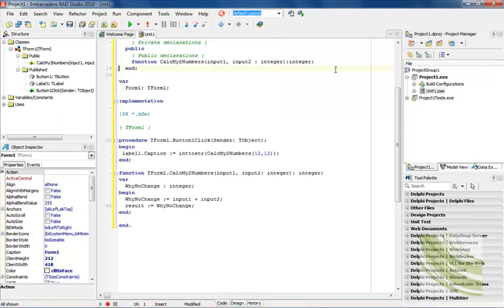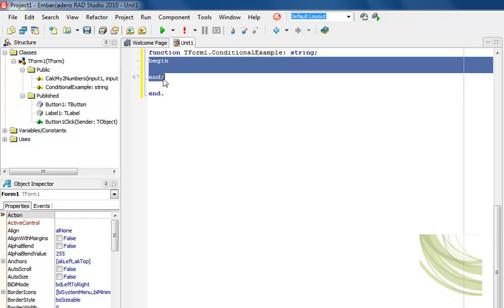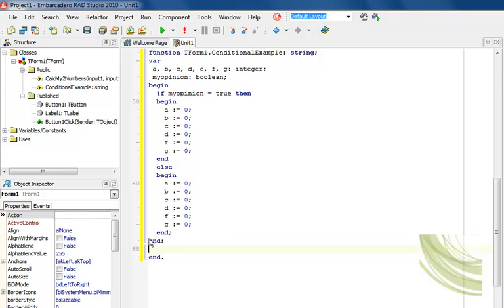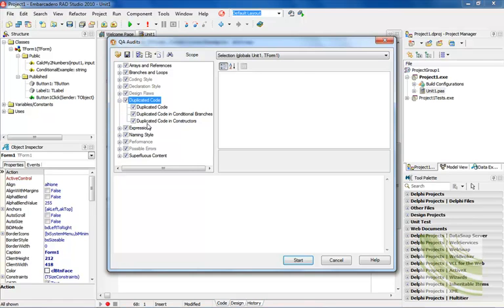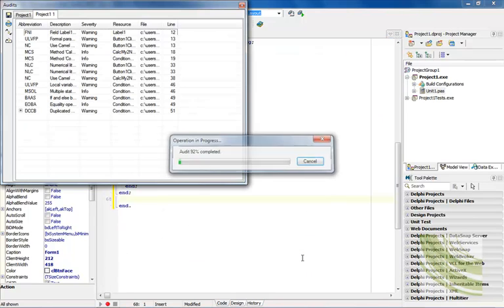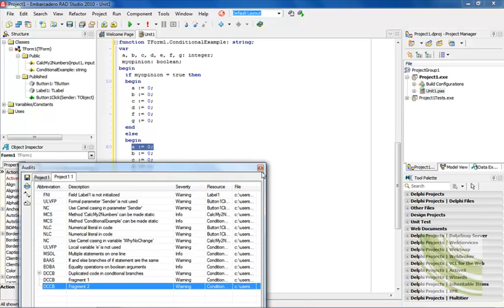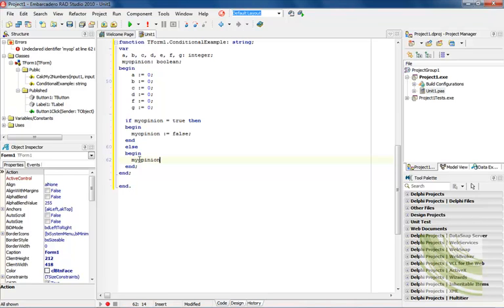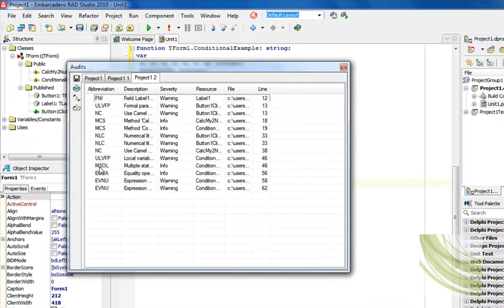Audits DCC in Delphi 2010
Explore how easy it is to start using Audits in Delphi 2010. This quick example shows how to find Duplicate Code on Conditionals.